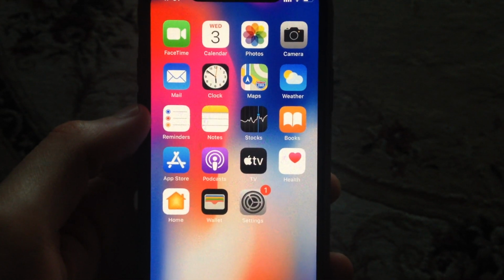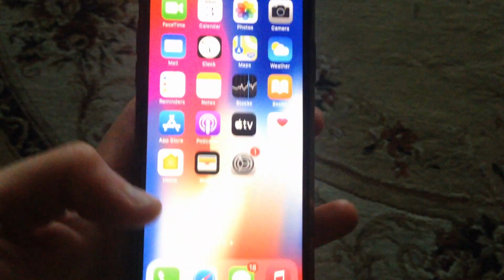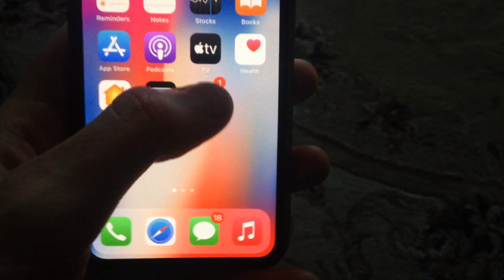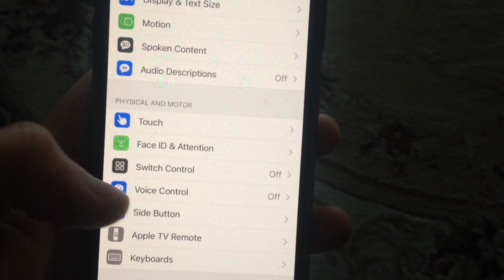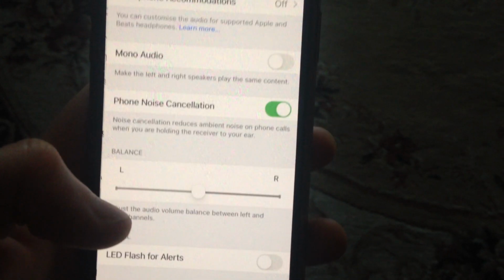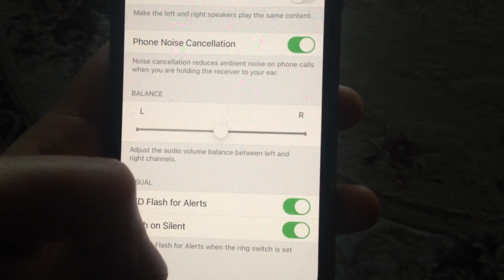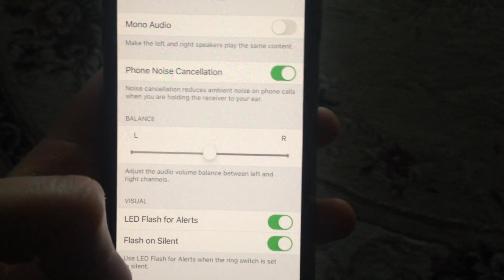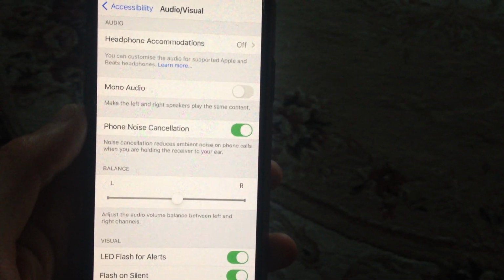Enable Led Flash Alert iPhone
If you don't know Enable Led Flash Alert iPhone, this video is for you.